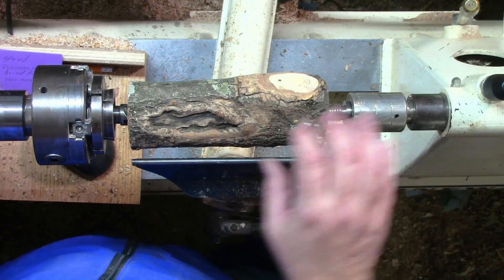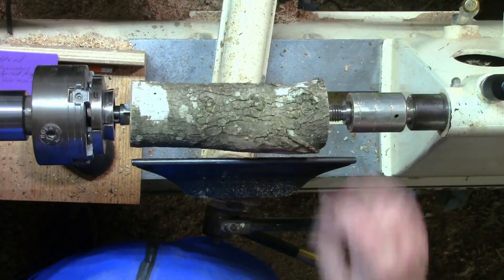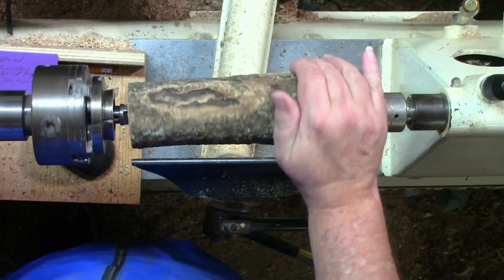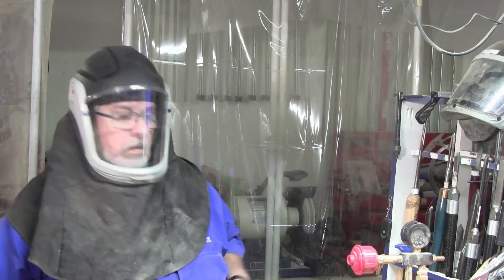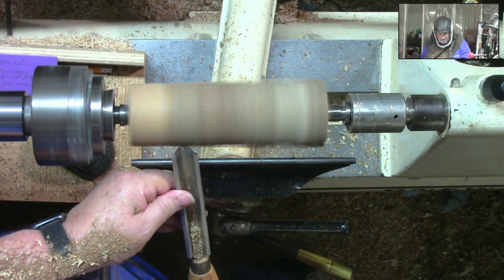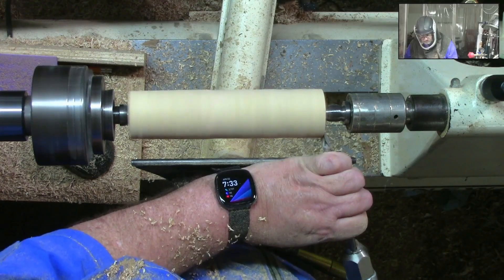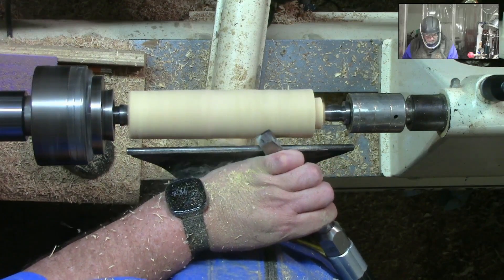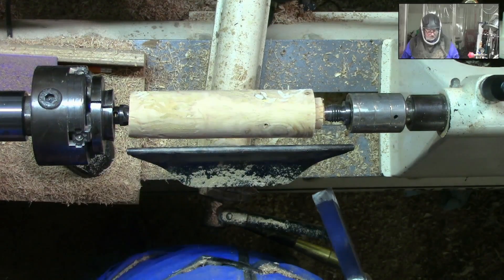Practice session using multiple turning tools. By Dean's Woodworking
This video explains the gap in videos, answers some very popular questions, and demos turning techniques for the skew, spindle gouge, bowl gouge, and spindle roughing gouge. I hope you enjoy.

SAFETY
Trend Airshield Pro

3/8 Double end Ball Mill

Irwin quick change bit holder

 SHARPENING
Ron Brown's Best Universal Setting Jig Lathe tool Sharpening

ADHESIVES
3M super 77 spray adhesive
Titebond original
Titebond II
Titebond III

 SUPPLIES
2" Round hook and loop disk
 BOOKS

Blackmagic Design Atem Mini
Cannon Vixia Camcorders
Comica wireless Microphone
Neewer Studio Video Lights
HDMI Switcher
Logitech M705 Mouse